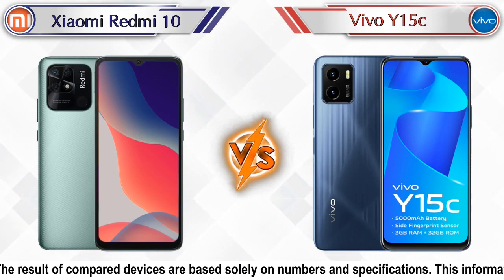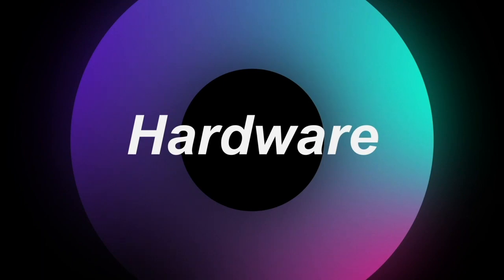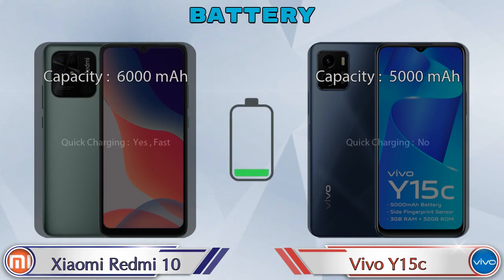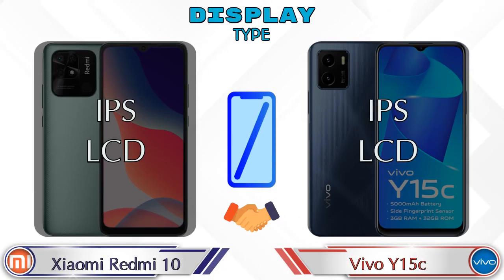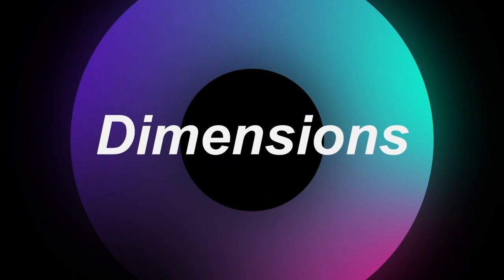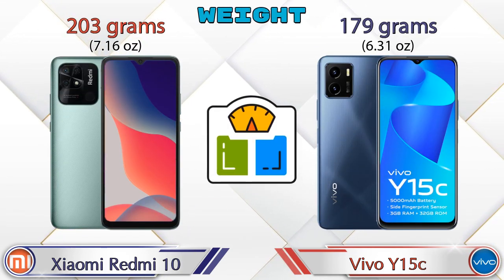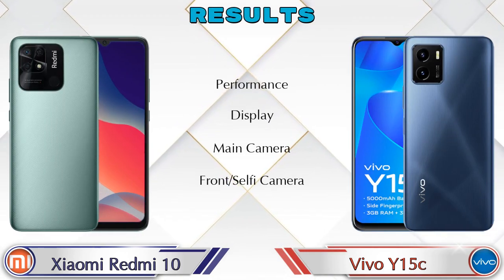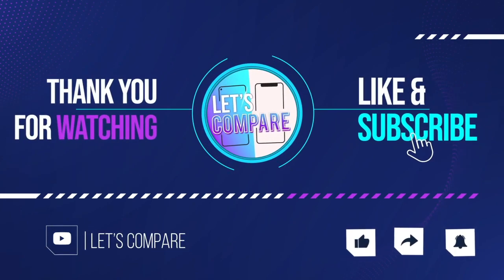Xiaomi Redmi 10 Vs Vivo Y15c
We are Comparing Xiaomi Redmi 10 Vs Vivo Y15c In English With [Full Specifications].
Xiaomi Redmi 10 review and features & Vivo Y15c review and features

Variant Details:
4 GB / 64 GB - 10999
6 GB / 128 GB - 12999 (Flipkart)

Variant Details:
3 GB / 32 GB - 10377

Xiaomi Redmi 10 Vs Vivo Y15c full specifications
Vivo Y15c Vs Xiaomi Redmi 10 full specifications
Xiaomi Redmi 10 Vs Vivo Y15c comparison
Vivo Y15c Vs Xiaomi Redmi 10 comparison

Other Compitior Phone with Similar Price Range :

Vivo T1(4 GB / 128 GB) - 15990 , Release Date :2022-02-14